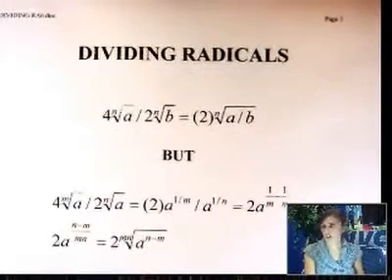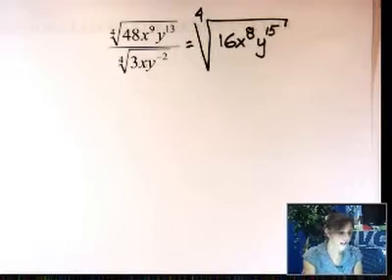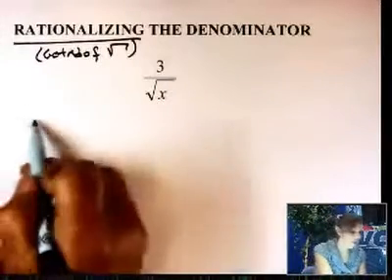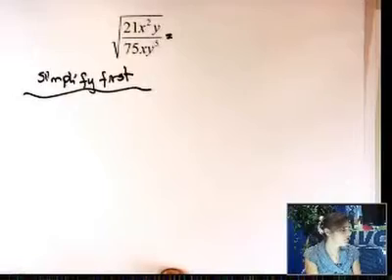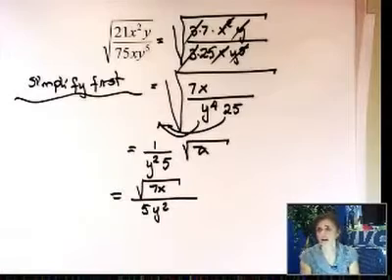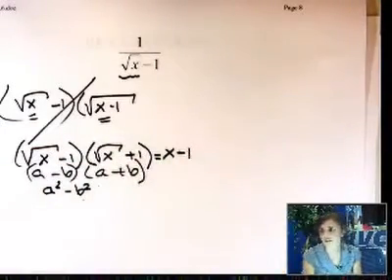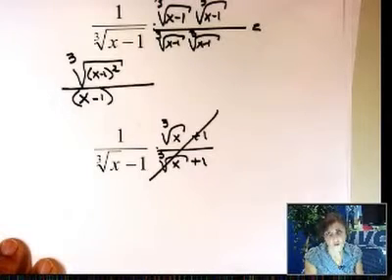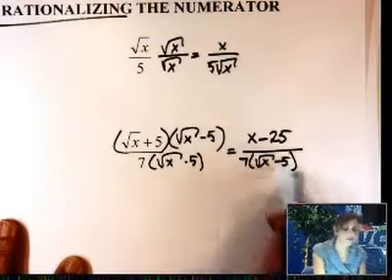C9 College Algebra Roots and Radicals: Division